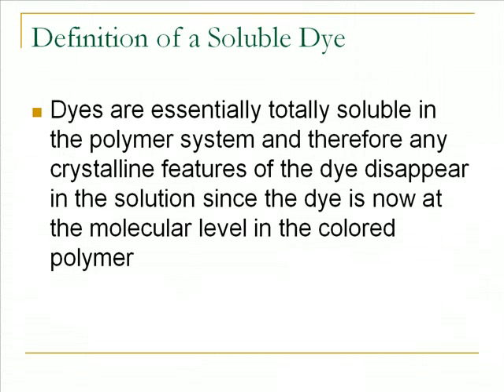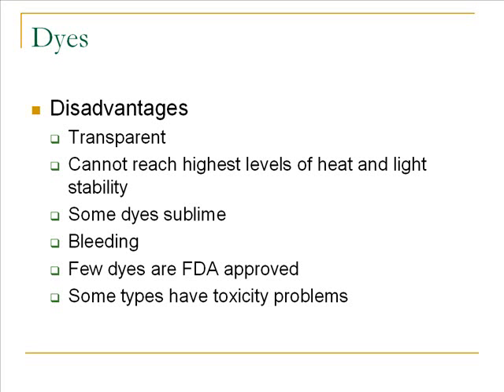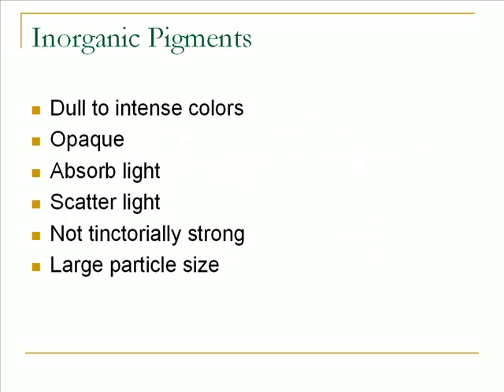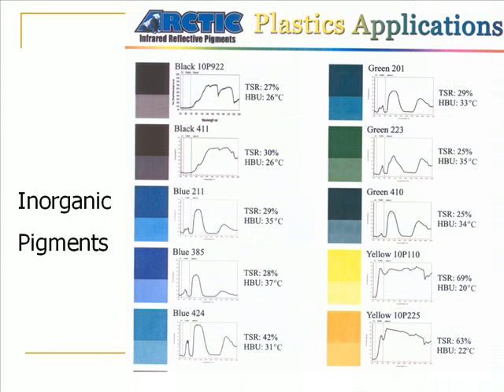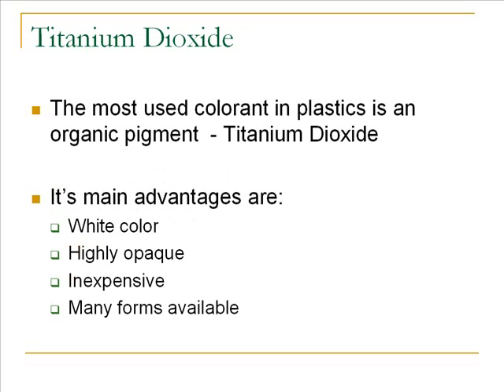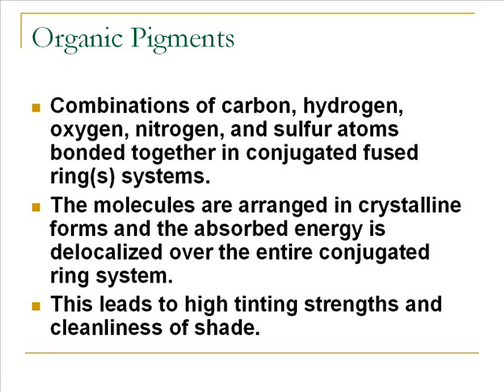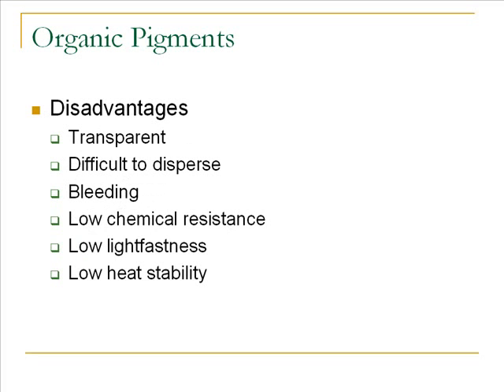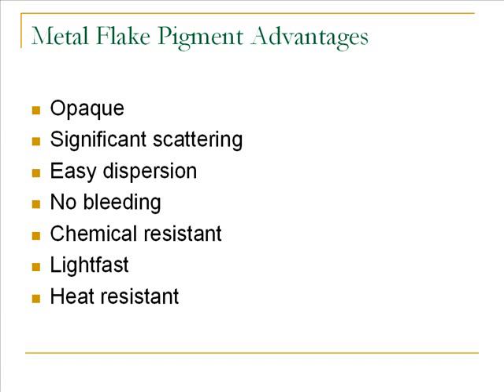Colorants Part 2